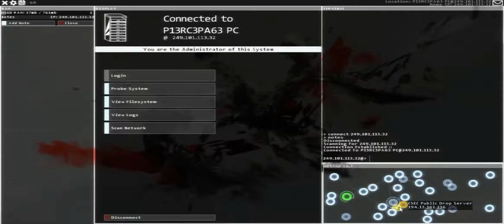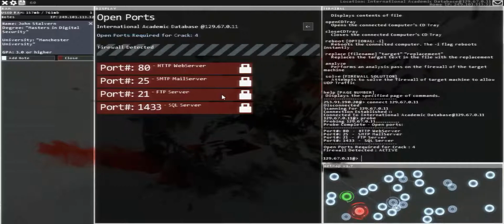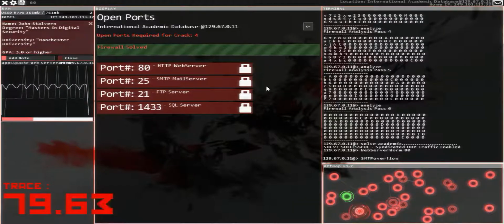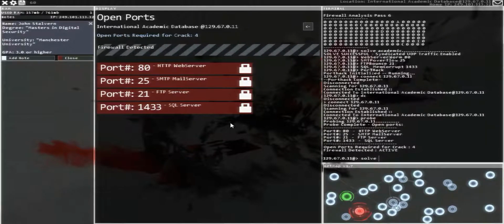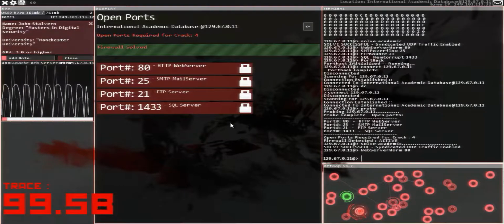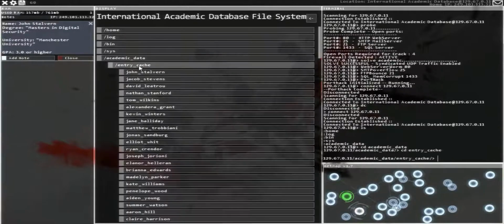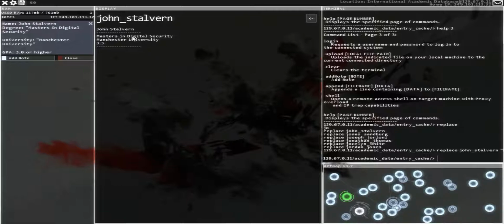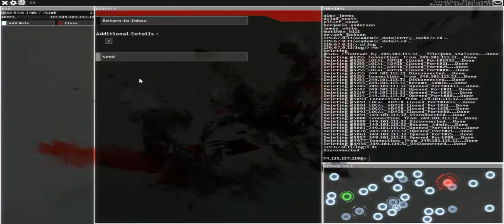HackNet OS Walkthrough Episode 5: Binary Univers(ity)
Second CSEC contract: Binary Univers(ity). Hope this is helpful.